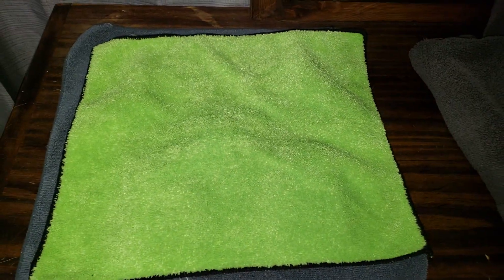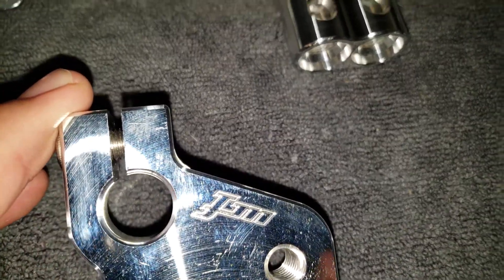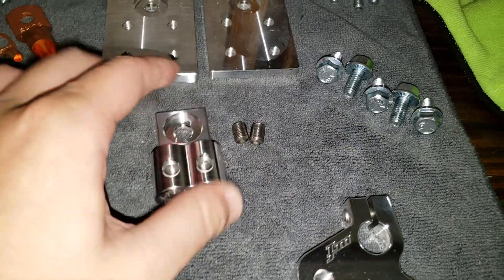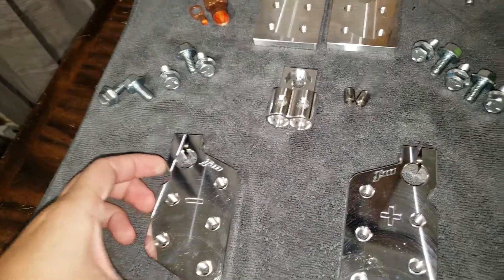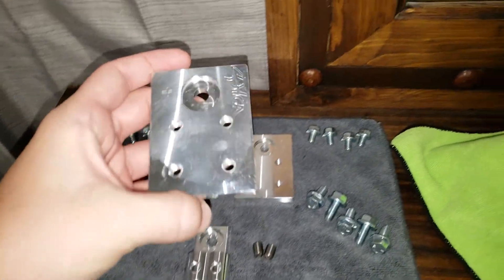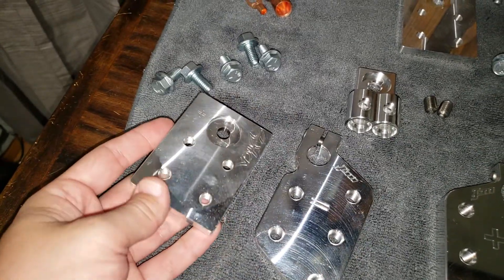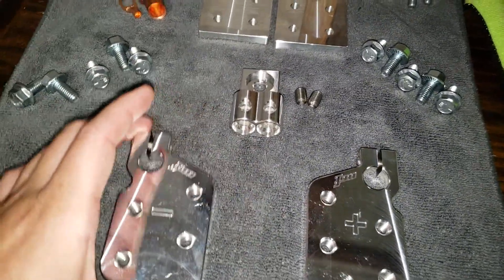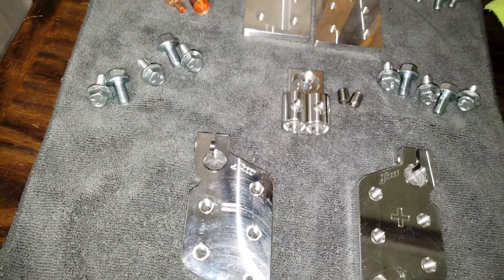Jims Machine Worx..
Little upgrade for my alternator charging cable and battery terminals. Received these in the mail and have been impressed forsure.